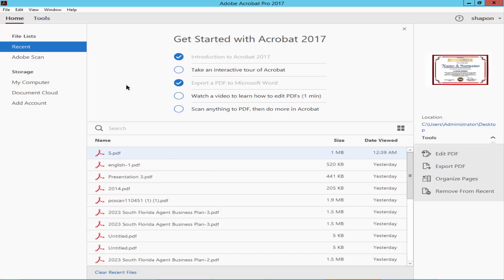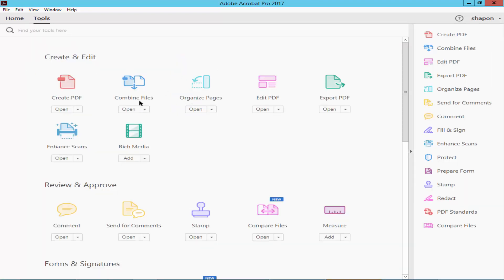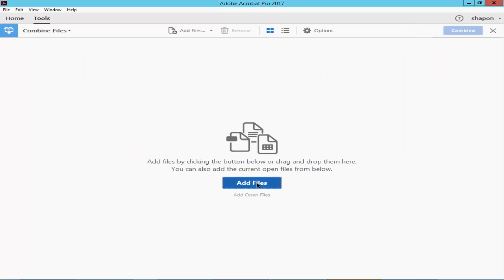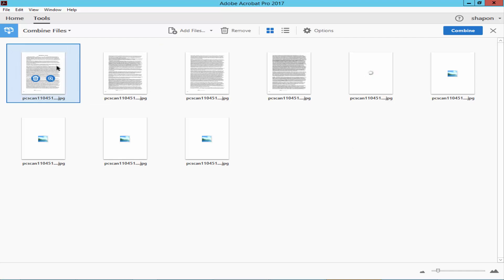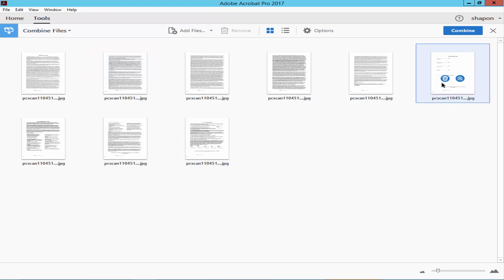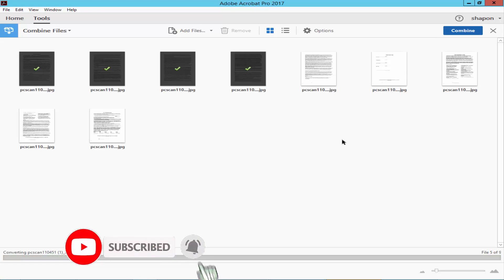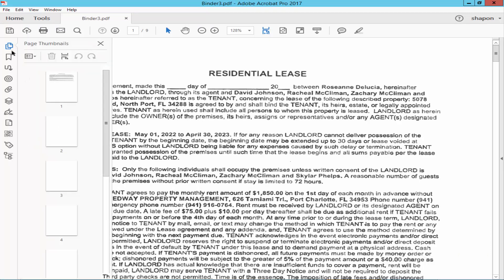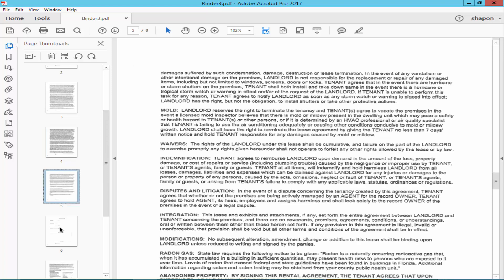how to combine multiple jpegs into one pdf Windows using adobe acrobat pro 2017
In this video, I'll show you, how to combine multiple jpegs into one pdf Windows using adobe acrobat pro-2017. let's get started.

 go to the tools menu and click the combined file to add the image. you can move the page, replace the page, first last, and anyhow and click the combine

now check the file my multiple jpg images into converted on file